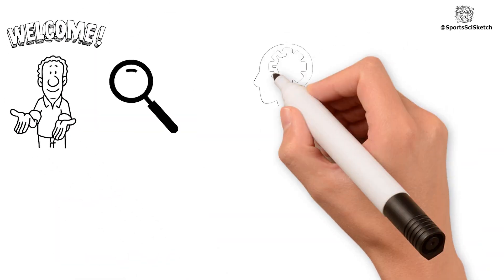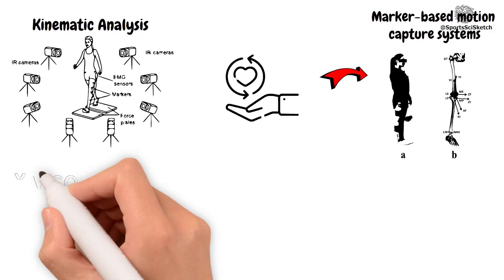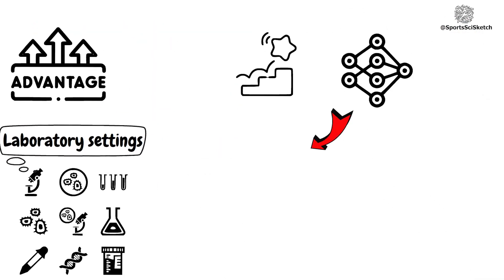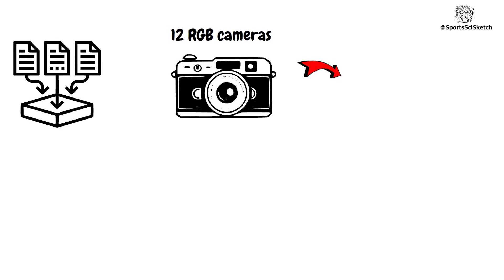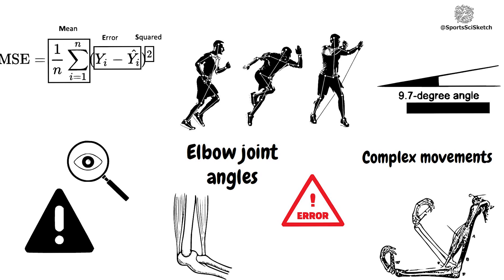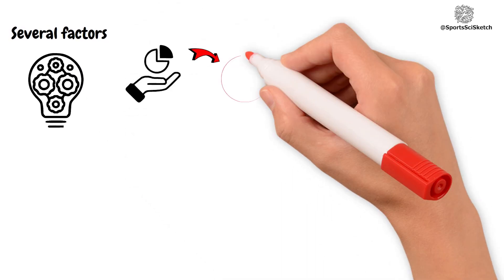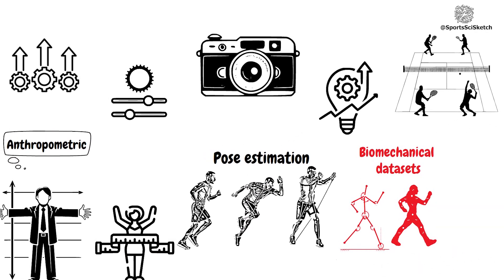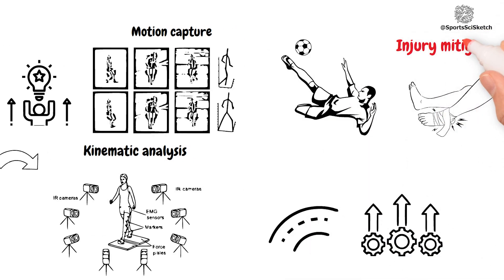The future of sports motion capture with human pose estimation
We explore the revolutionary potential of human pose estimation for sports motion capture. In this video, we compare the accuracy of human pose estimation to traditional marker-based systems such as VICON and OptiTrack. Discover how this affordable, accessible technology could transform athletic performance analysis and injury prevention.

Citation: Fukushima, T., Blauberger, P., Guedes Russomanno, T., & Lames, M. (2024). The potential of human pose estimation for motion capture in sports: A validation study. Sports Engineering, 27(1), 19